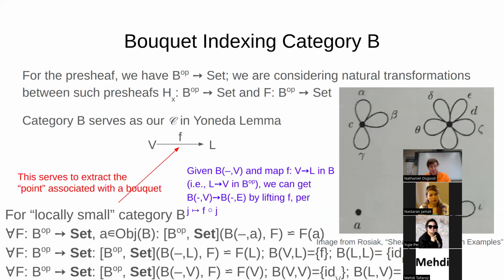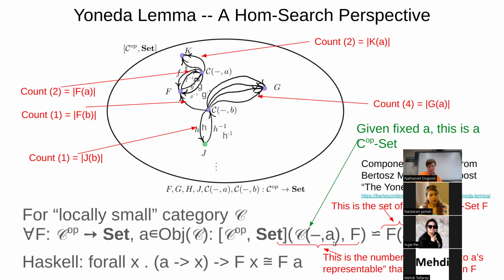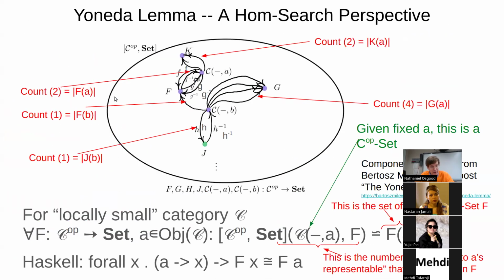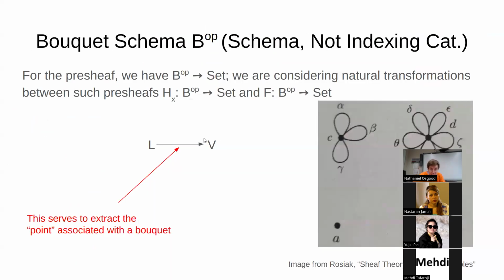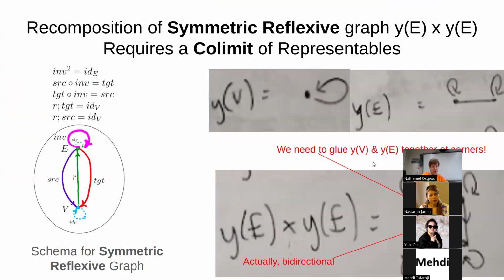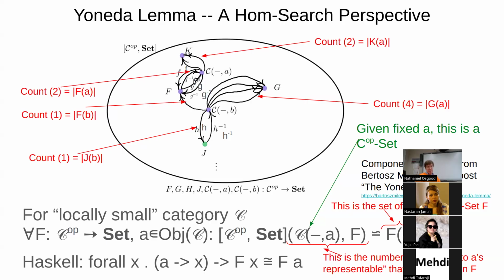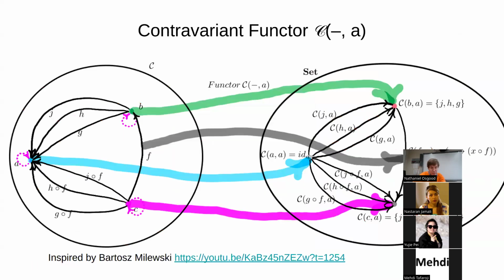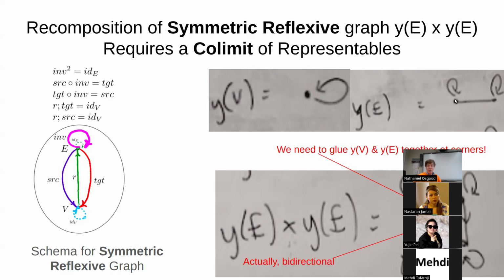CMPT898-19--Office hrs: Yoneda Lemma and Presheaves